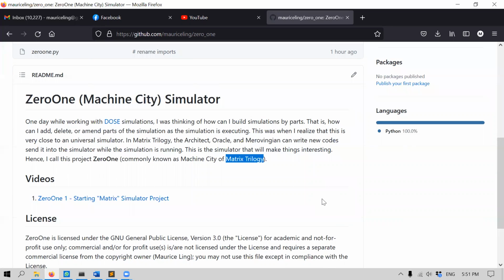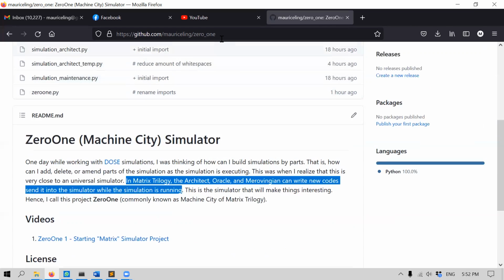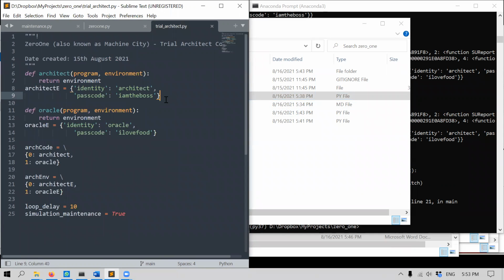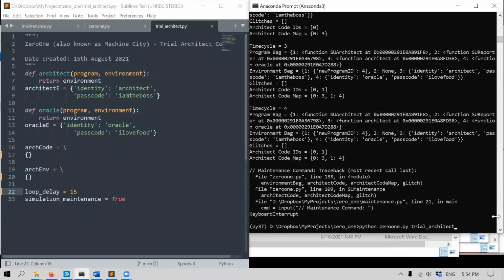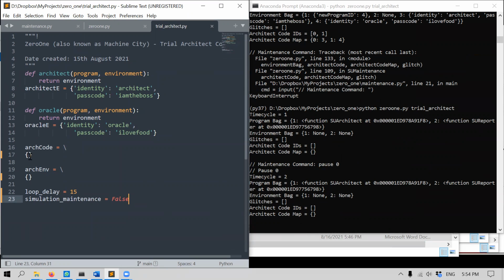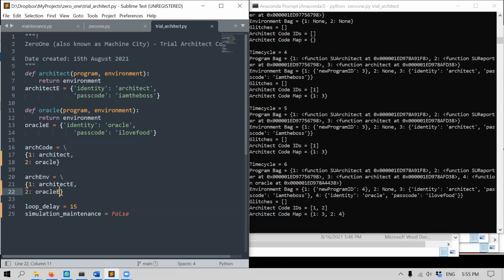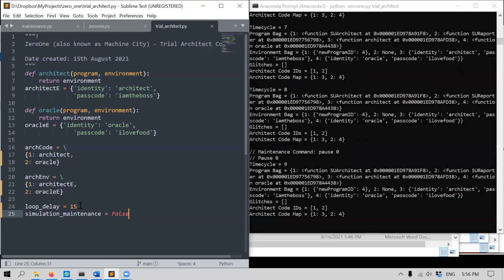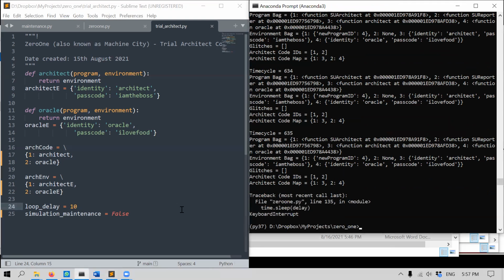ZeroOne 2 - Running the "Matrix"